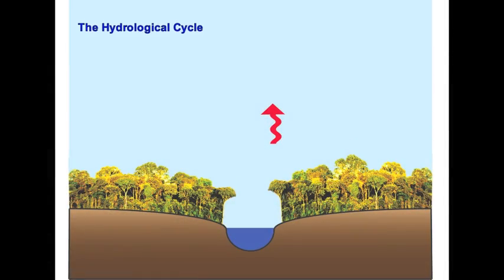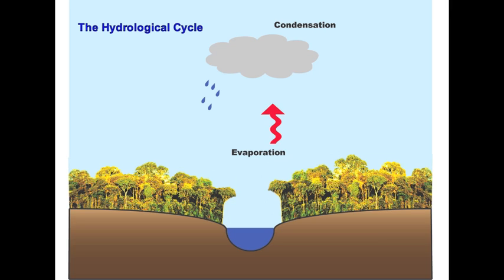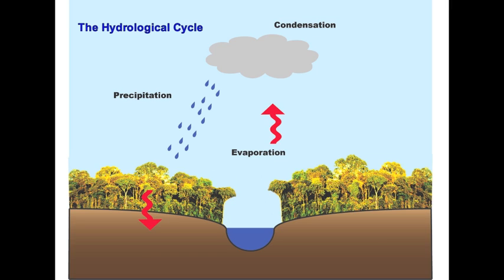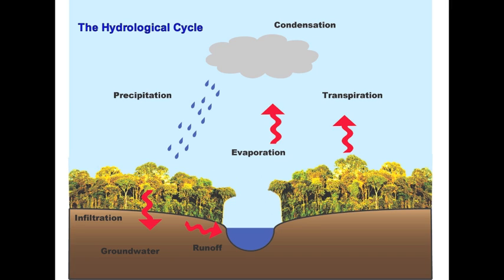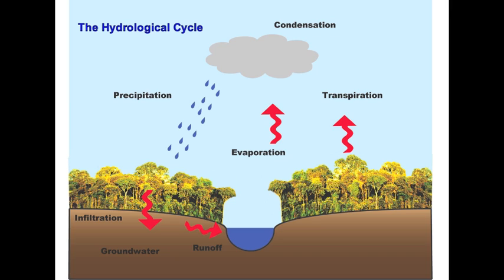The Hydrological Cycle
Impacts of land use change on the hydrological cycle in the Brazilian Amazon.